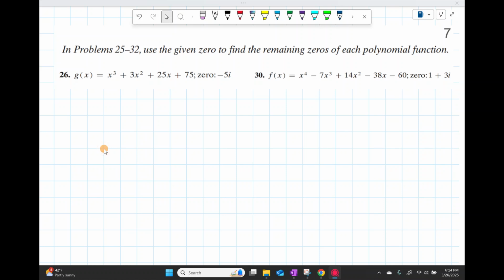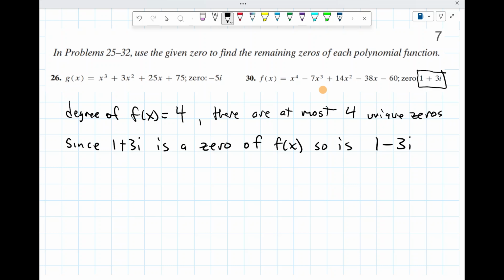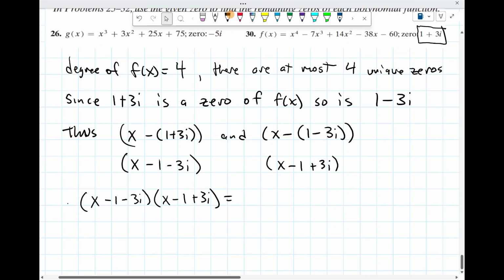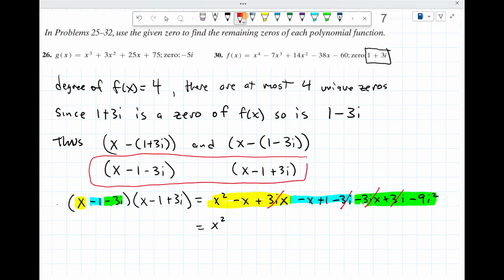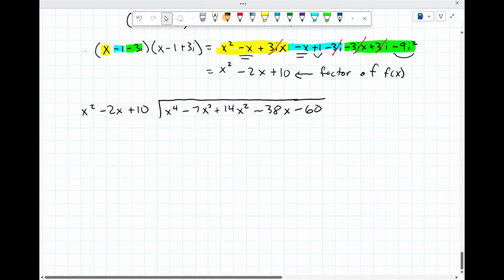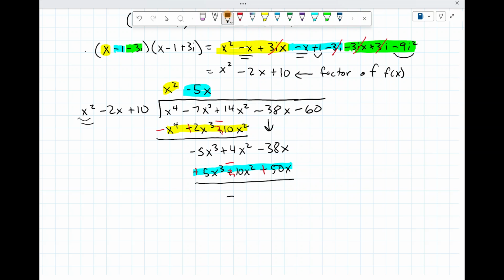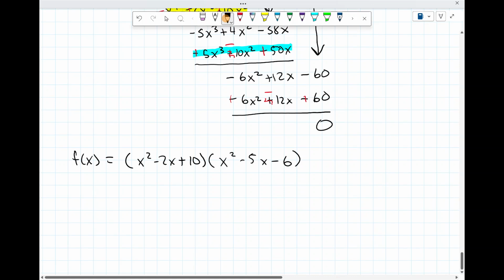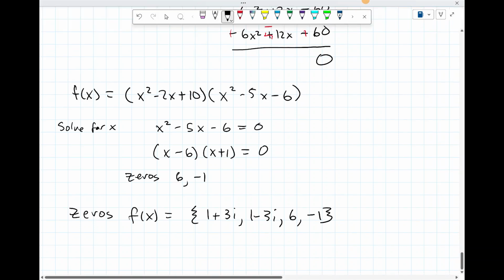Finding the zeros of a degree 4 polynomial given one complex zero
In this video, we explain how to find all of the zeros of a degree 4 polynomial given one complex zero.  We discuss complex conjugates, and practice polynomial long division in the process of solving this problem.